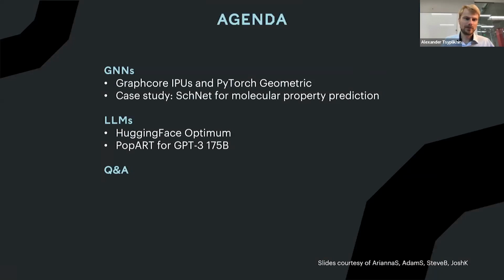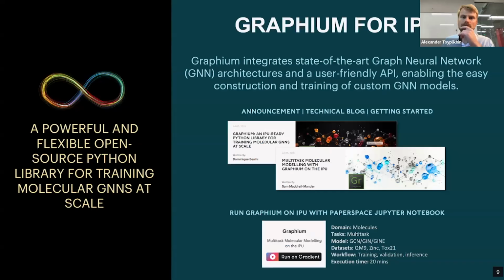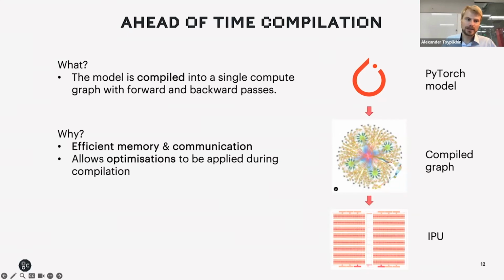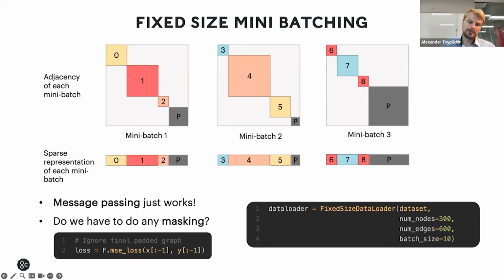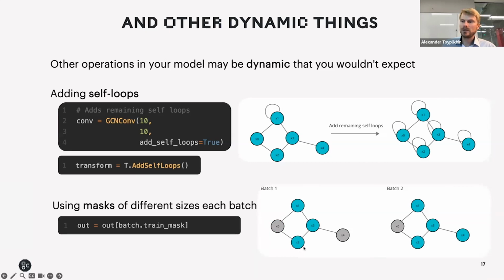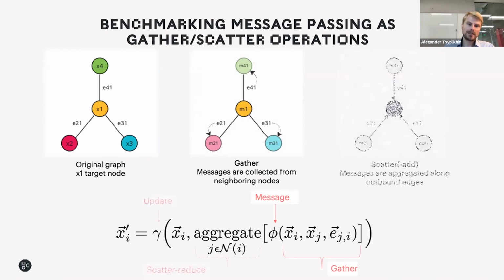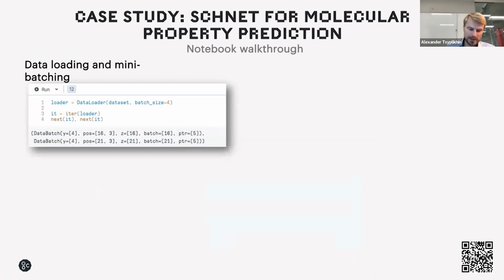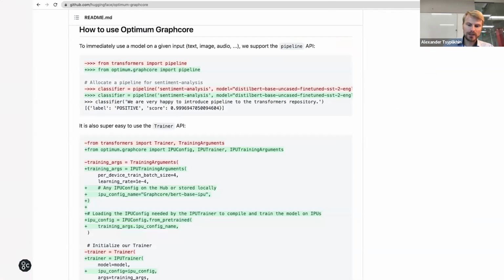ALCF AI Testbed Training: Software Stack: TensorFlow, PyTorch, and Poplar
This session covers an architecture refresher, the software ecosystem, and using TensorFlow2/Keras, PyTorch, and Poplar.